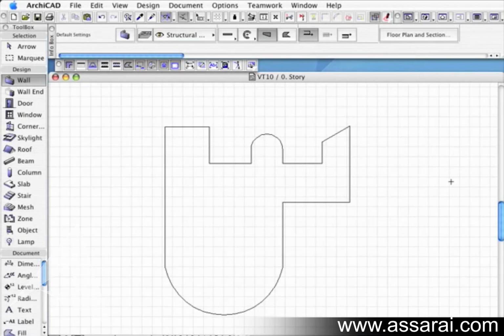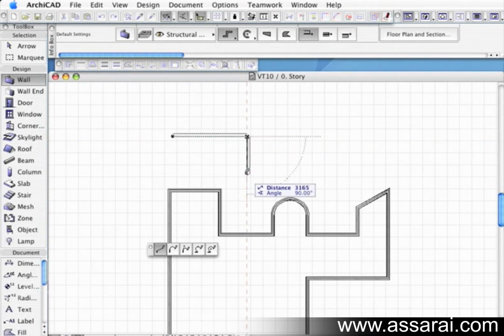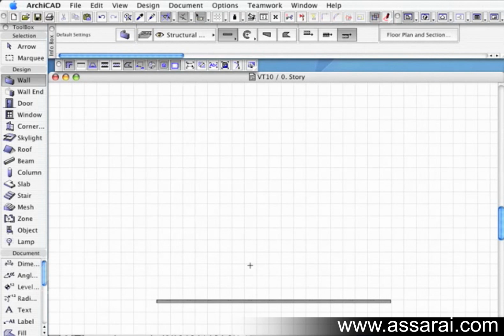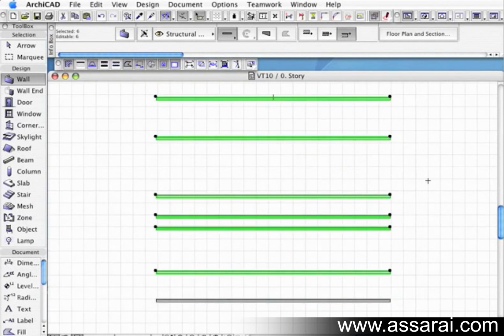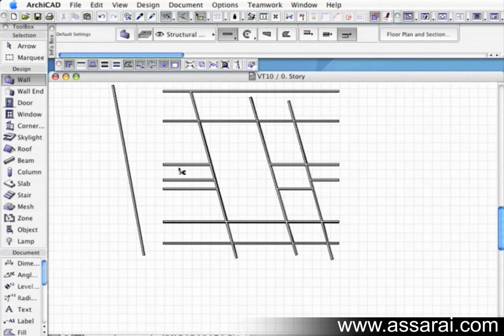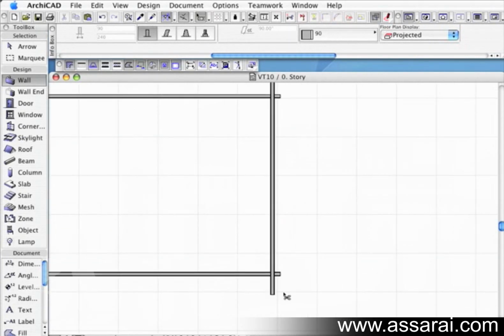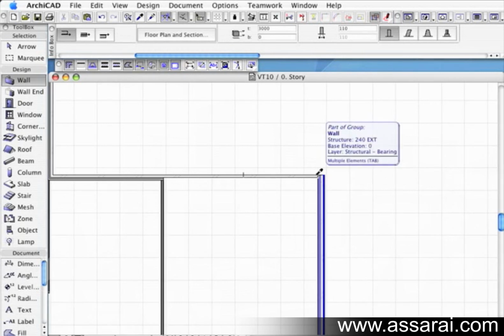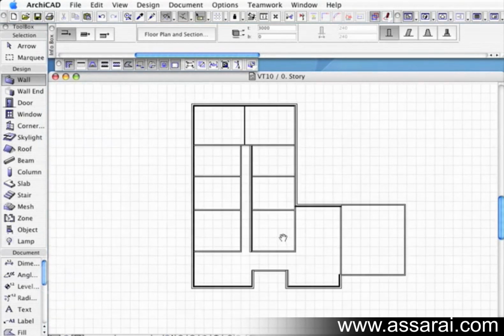003 Placing & Editing Walls - ArchiCAD Tutorial